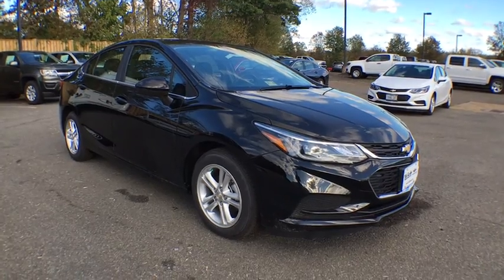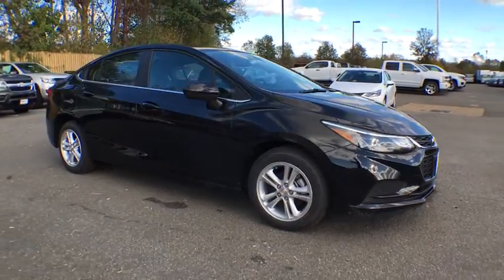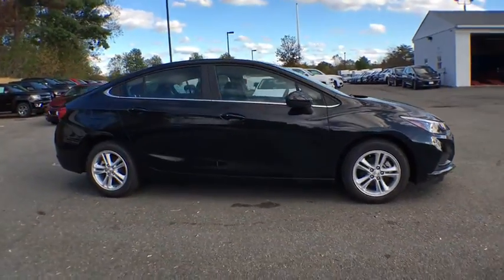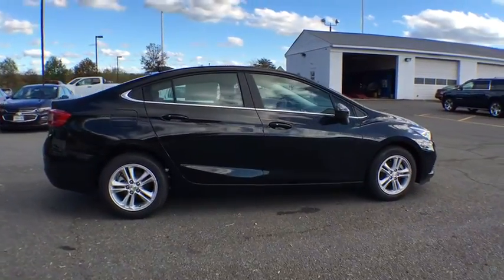2018 Chevrolet Cruze Sterling, Leesburg, Vienna, Chantilly, Fairfax, VA T85101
2018 Chevrolet Cruze LTbrbrPriced below KBB Fair Purchase Price!br40/29 Highway/City MPG
Daytime Running Lamps separate cavity LED|Door handles body-color|Glass solar absorbing|Headlamps halogen dual projector with LED signature lighting with automatic on/off and delay|Mirrors outside heated power-adjustable manual-folding|Moldings bright beltline|Tire T115/70R16 blackwall compact spare|Tires 205/55R16 all-season blackwall|Wheel spare 16' (40.6 cm) steel|Wheels 16' (40.6 cm) aluminum|Windshield solar absorbing|Wipers front intermittent variable|Air conditioning single-zone electronic includes air filter|Armrest rear center fold-down with 2 cupholders|Console floor with armrest|Cruise control|Defogger rear-window electric|Door locks power|Driver Information Center monochromatic display|Engine immobilizer theft-deterrent system|Floor mats carpeted front and rear|Head restraints 2-way adjustable front|Instrumentation analog with mph speedometer|Key primary foldable additional foldable (Deleted when (6K5) Convenience Package is ordered.)|Lighting interior overhead courtesy lamp and dual reading lamps|Lighting interior roof rear courtesy|Lighting interior trunk/cargo area|Map pockets front passenger seatback|Mirror inside rearview manual day/night|Oil life monitoring system|Rear air ducts floor mounted|Remote Keyless Entry|Remote panic alarm|Seat adjuster driver 6-way manual|Seat adjuster front passenger 2-way manual|Seat trim cloth|Seat rear 60/40 split-folding includes center fold-down armrest with 2 cupholders|Seats front bucket with reclining seatbacks and adjustable head restraints|Sensor cabin humidity|Steering column manual tilt and telescopic|Steering wheel controls mounted audio and phone interface controls|Steering wheel 3-spoke deluxe|Theft-deterrent system unauthorized entry|Tire Pressure Display|Trunk release power remote|Visors driver and front passenger vanity mirrors|Warning tones driver and front passenger safety belts|Windows power with driver and front passenger Express-Down|Alternator 130 amps|Axle 3.14 ratio|Battery 80AH|Brake lining high-performance noise and dust performance|Brake parking manual foot apply|Brakes 4-wheel disc 4-wheel antilock Duralife|Coolant protection engine|Engine control stop-start system|Engine 1.4L turbo DOHC 4-cylinder DI with Continuous Variable Valve Timing (CVVT) (153 hp [114.08 kW] @ 5600 rpm 177 lb-ft of torque [239 N-m] @ 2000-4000 rpm)|Front wheel drive|Steering power electric rack-mounted reduced travel|Suspension front MacPherson strut|Transmission 6-speed automatic|Antenna integral rear window|Audio system feature 6-speaker system|Audio system feature USB port|Audio system Chevrolet MyLink Radio with 7' diagonal color touch-screen AM/FM stereo with seek-and-scan and digital clock includes Bluetooth streaming audio for music and select phones featuring Android Auto and Apple CarPlay capability for compatible phone|Bluetooth for phone|OnStar with 4G LTE and available built-in Wi-Fi hotspot offers a fast and reliable Internet connection for up to 7 devices includes data trial for 3 months or 3GB (whichever comes first) (Available Wi-Fi requires compatible mobile device active OnStar service and data plan. Data Plans provided by AT&T. Visit onstar.com for details and system limitations.)|SiriusXM Satellite Radio is standard on nearly all 2018 GM models. Enjoy a 3-month All Access trial subscription with over 150 channels including commercial-free music plus sports news and entertainment. Plus listening on the app and online is included so you'll hear the best SiriusXM has to offer anywhere life takes you. Welcome to the world of SiriusXM. (If you decide to continue service after your trial the subscription plan you choose will automatically renew thereafter and you will be charged according to your chosen payment method at then-current rates. Fees and taxes apply. See our Customer Agreement for complete terms All fees and programming subject to change.)|USB charging port|Air bags 10 total frontal and knee for driver and front passenger side-impact seat-mounted and roof rail for front and rear outboard seating positions includes Passenger Sensing System (Always use safety belts and child restraints. Children are safer when properly secured in a rear seat in the appropriate child restraint. See the Owner's Manual for more information.)|OnS